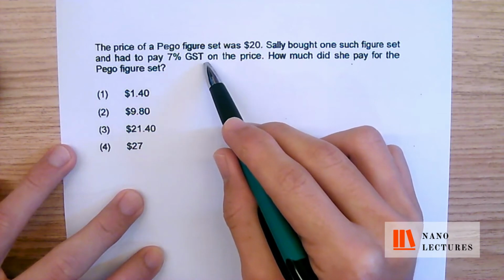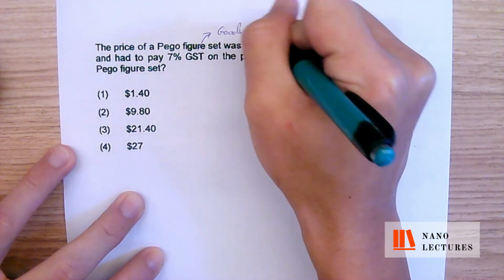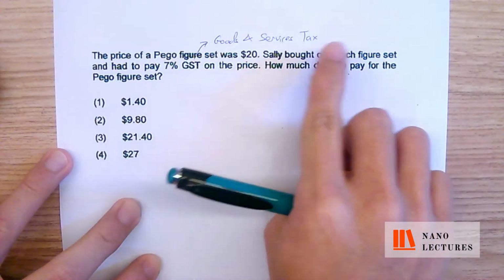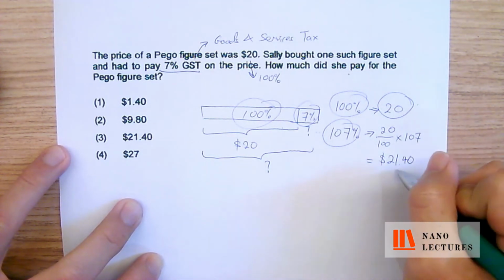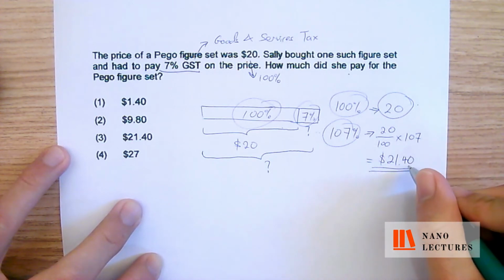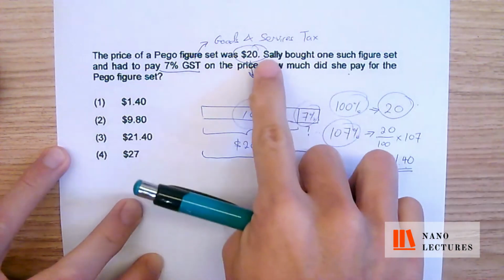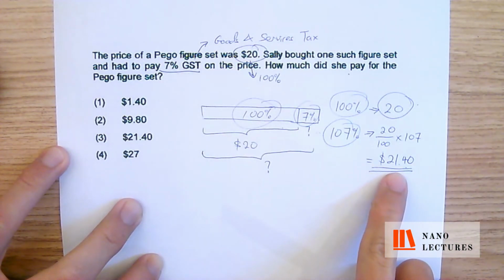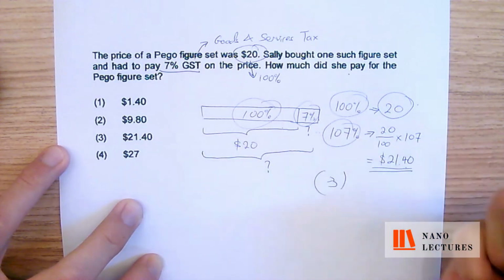2020 Nanolectures: P6 Decimals & Money. Moderate Difficulty. Q2. Singapore Math teaching videos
If you're wondering how to do Singapore primary 6 Decimals & Money question, just watch this video and learn how to do in a step-by-step manner. This is part of our Moderate Difficulty series in our Singapore PSLE Math teaching videos for the topic of Decimals & Money. Do check out the videos for other Primary 6 math topics as well ! All the questions are prelim papers standard and these are the type of questions you can expect to see in your preliminary examination for Primary 6 in Singapore.